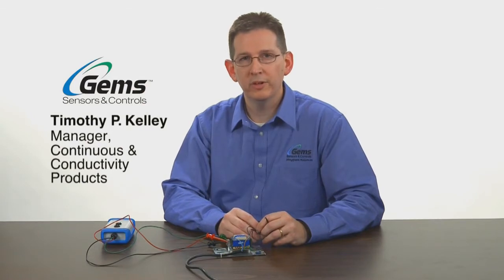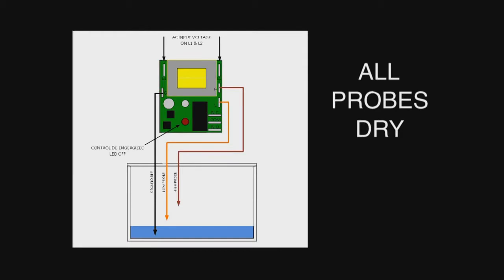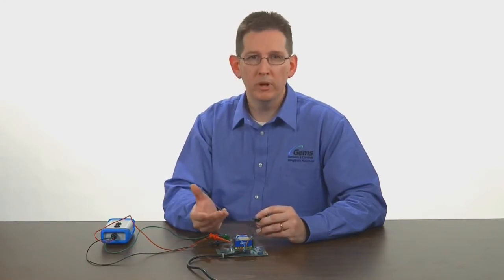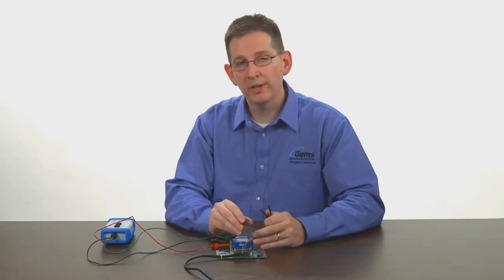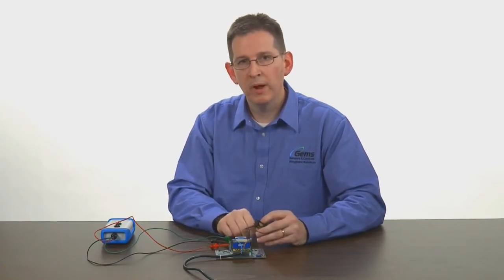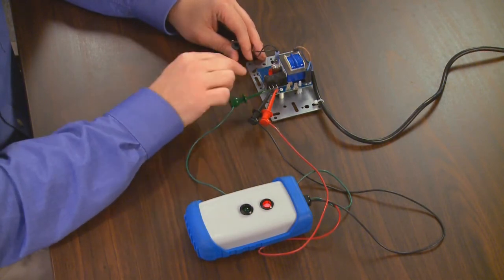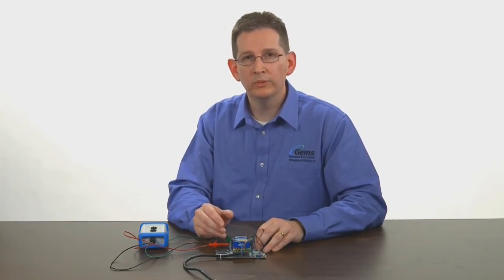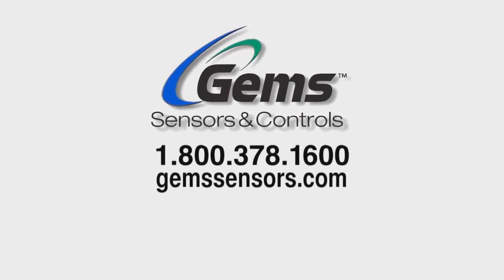Wire Troubleshooting of Warrick Controllers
Product Manager, Tim Kelley, demonstrates how to properly wire and use our Warrick Conductivity Controllers.